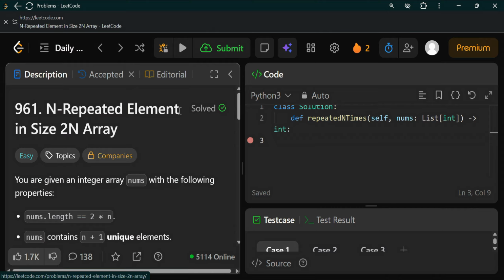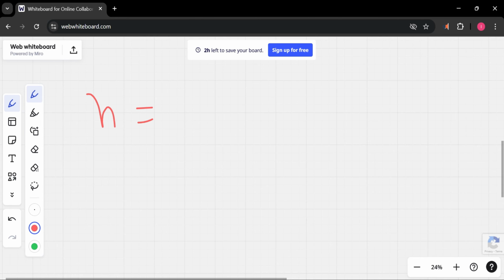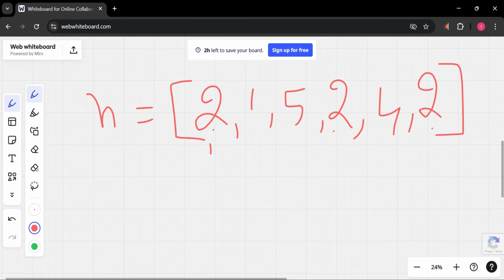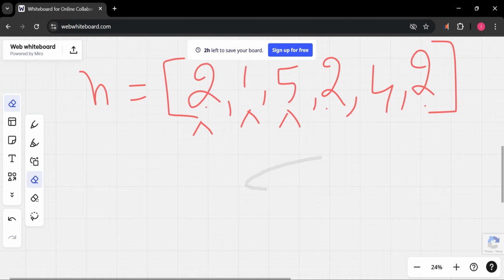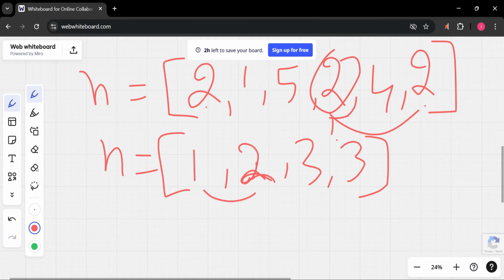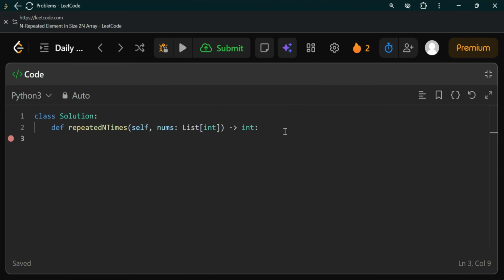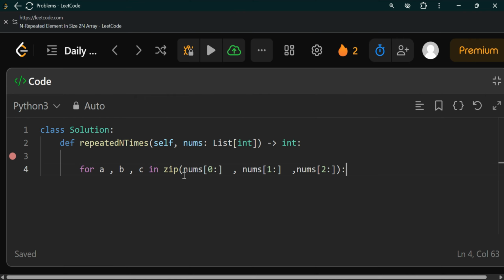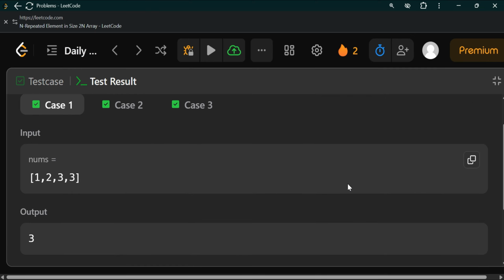Leetcode 961 Made Easy👍